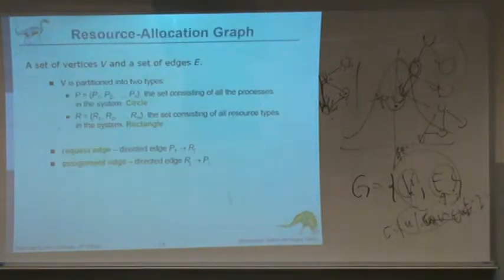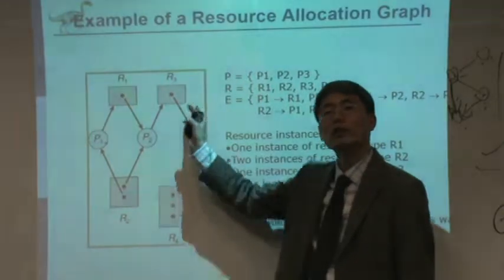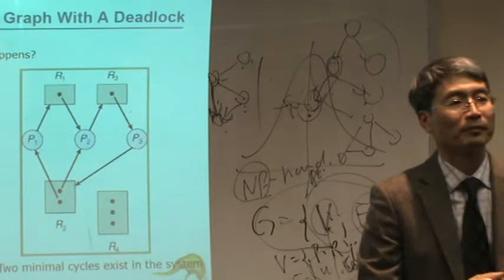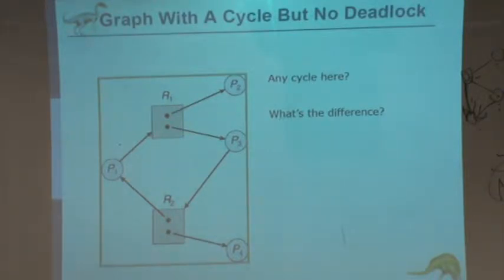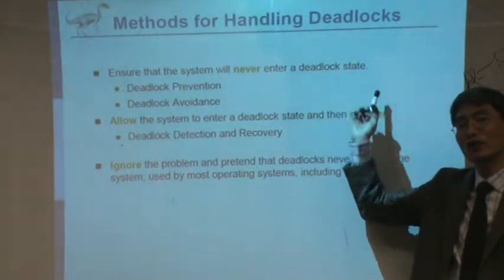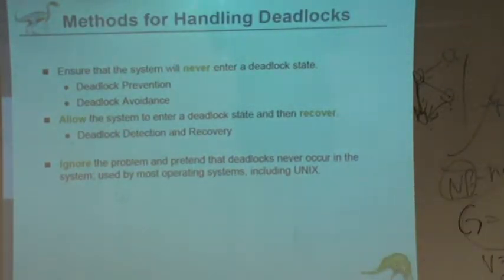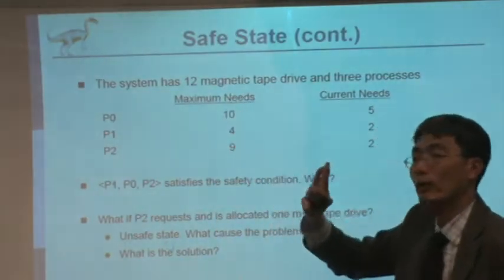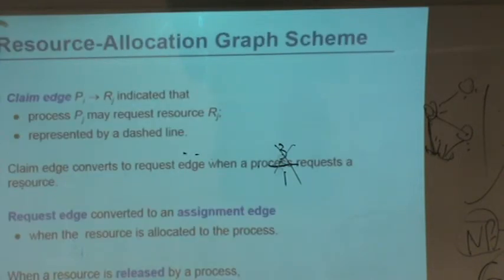CPSC503 CH7 (10B_03_03_2015)